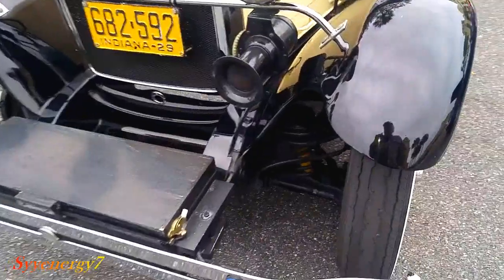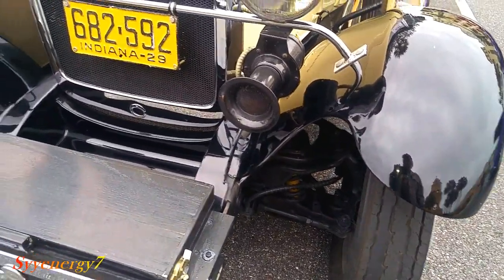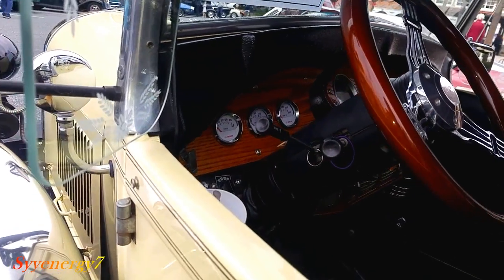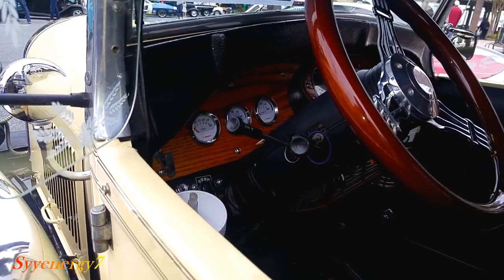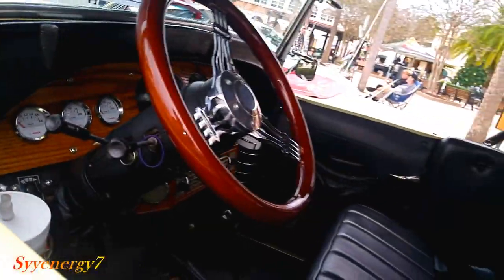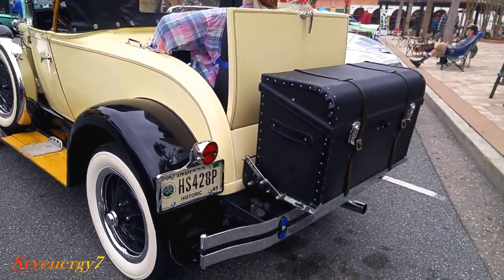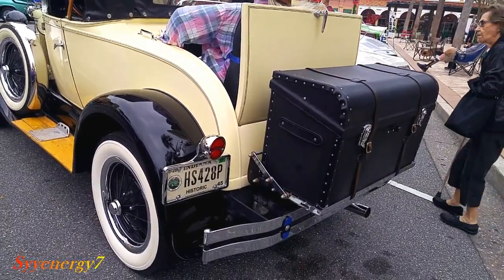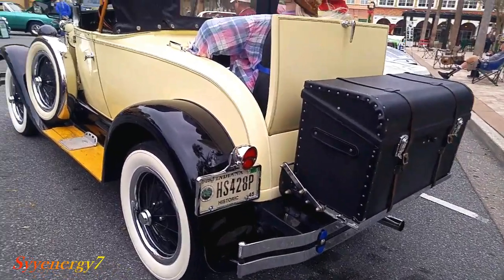1929 Ford Model A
1929 Ford Model A
Dec 2022, the Villages Florida car show, muscle cars, vintage cars, classic cars, cool rides